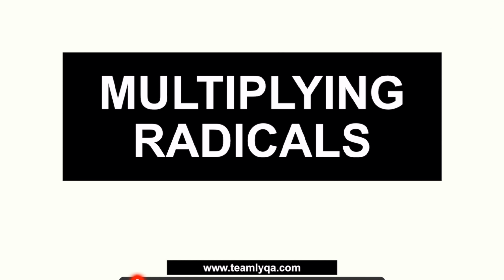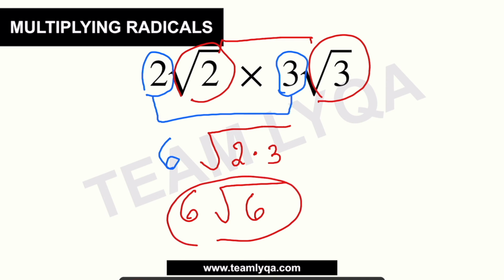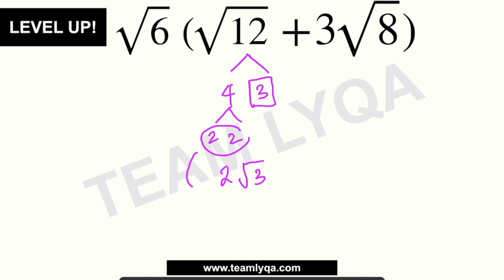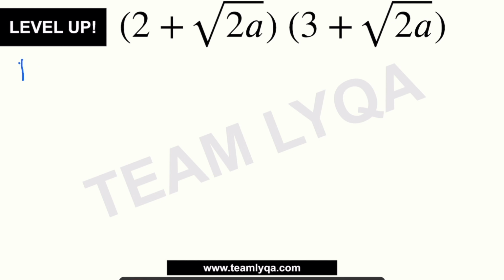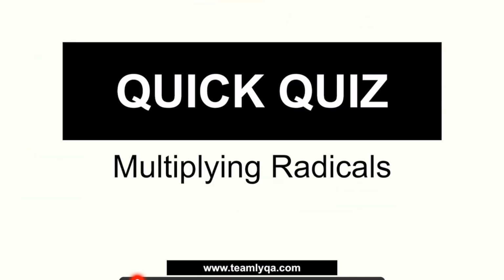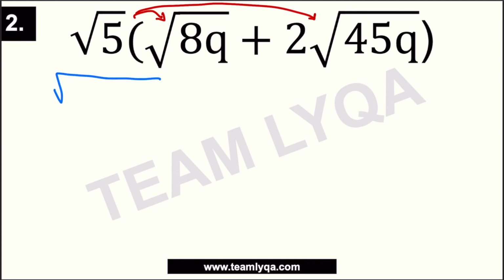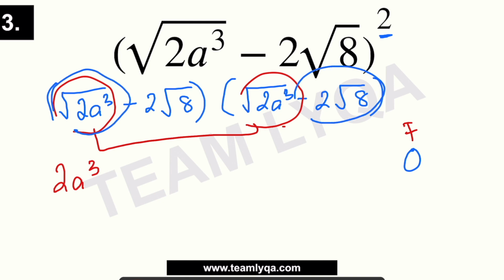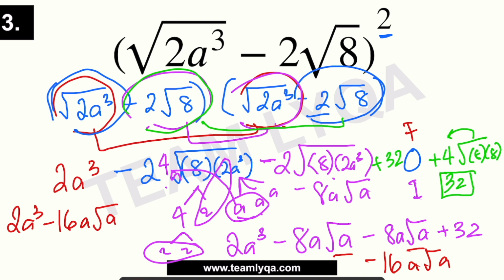How to Multiply Radicals - Math Mondays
How can we multiply radicals?
(I made a correction to Quick Quiz #2. Thank you, Gareth, for pointing it out.)

Happy learning!